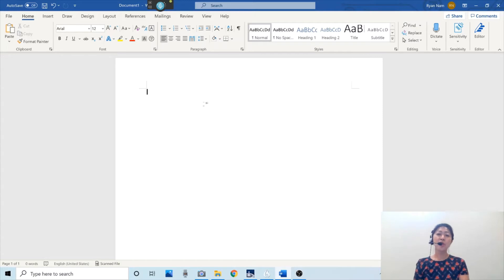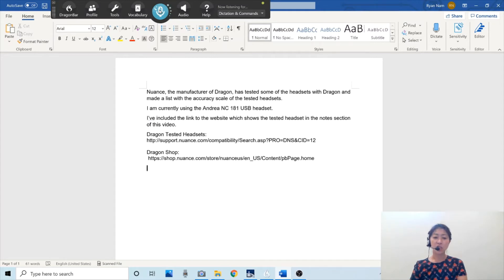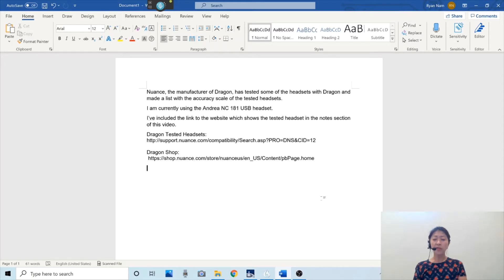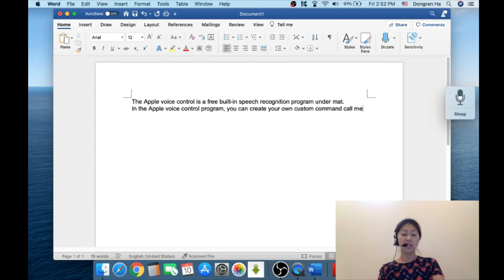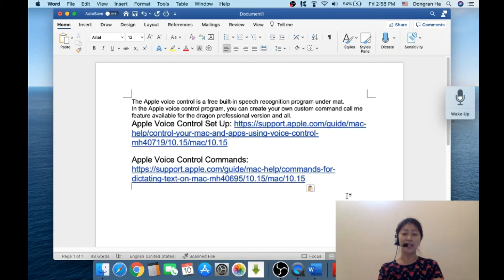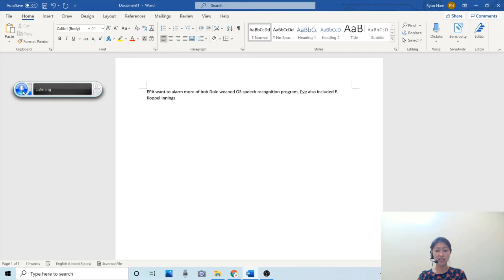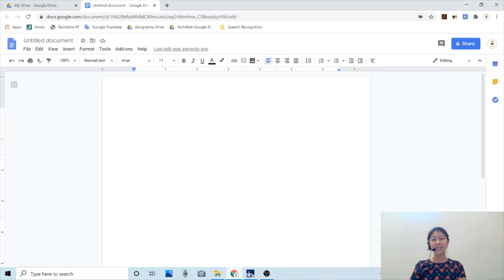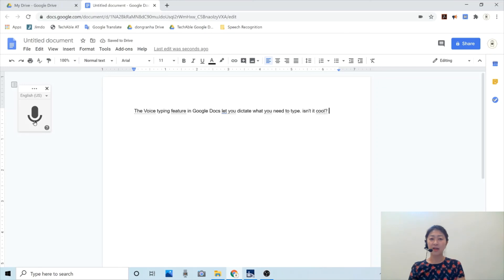Voice Recognition - Dragon, Apple Voice Control, Windows Speech Recognition, Google Voice Control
Introduce voice recognition software programs, Dragon Naturally Speaking, Apple Voice Control, Windows Speech Recognition, Google Docs Voice Typing

0:00 Introduction
1:26 DragonNaturallySpeaking
4:14 AppleVoiceControl
6:48 WindowsSpeechRecognition
9:02 GoogleDocsVoiceTyping
10:24 Wrap up

- Apple Voice Control:
* Set Up:

- Windows Speech Recognition
* Set Up: